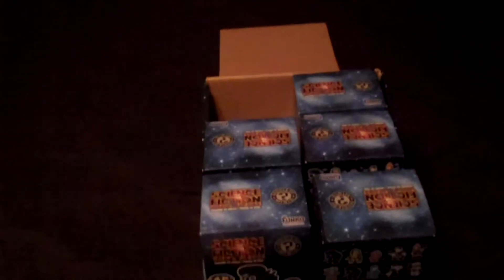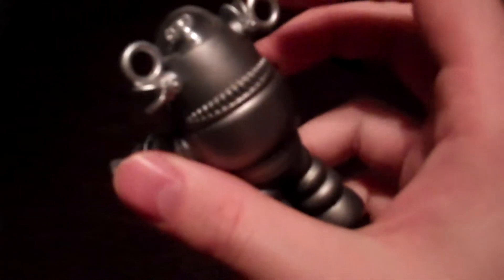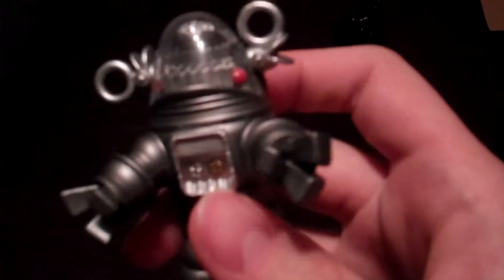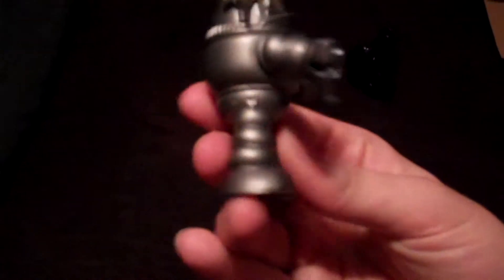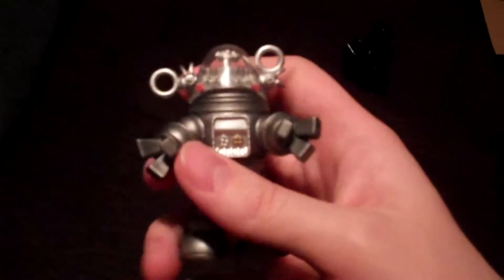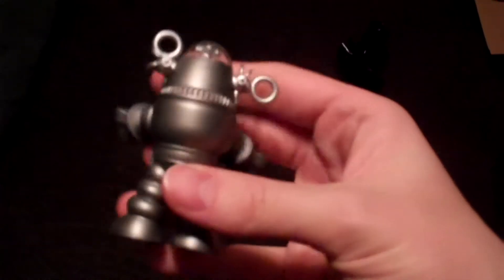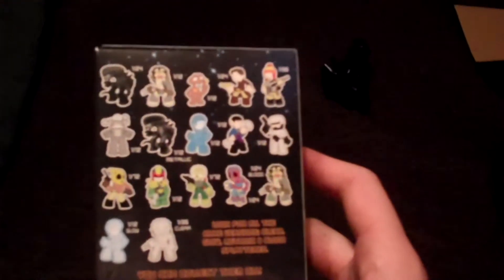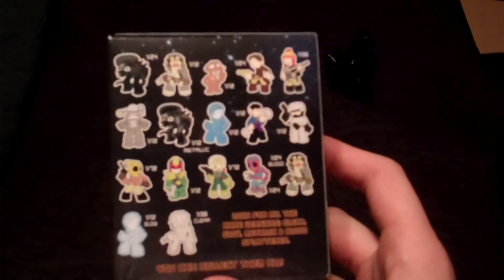Funko Science Fiction Mystery Minis inyl Figure Opening 6